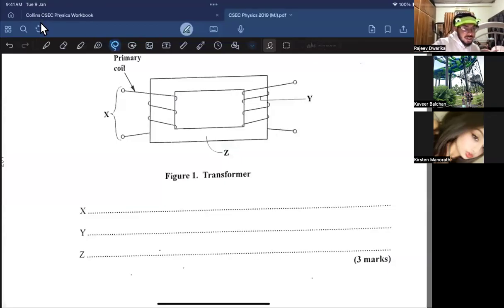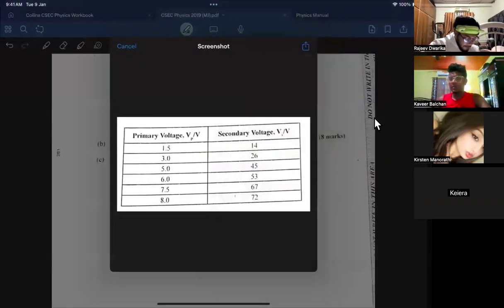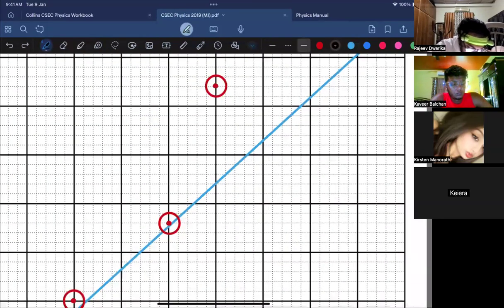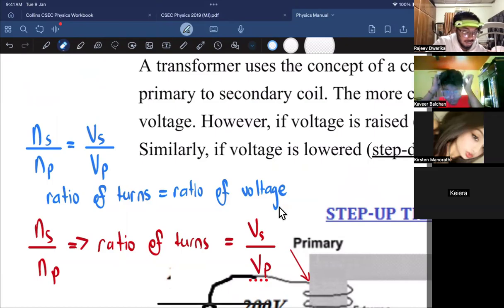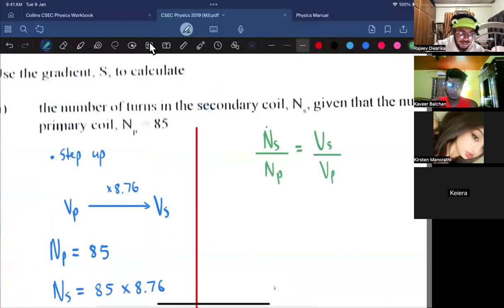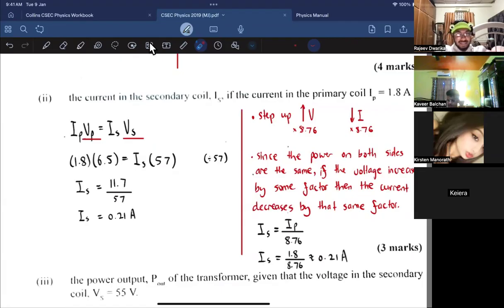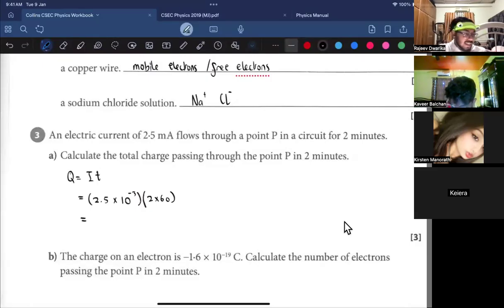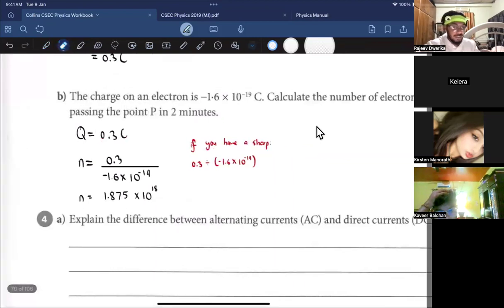Transformer + Charge Questions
Hi everyone! In this video we looked at May/June 2019 and covered how a transformer works. We also looked at how to do questions involving charge.